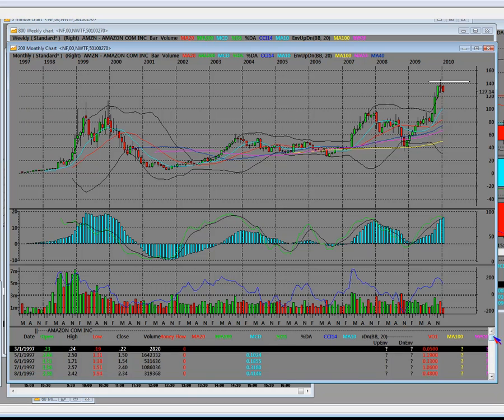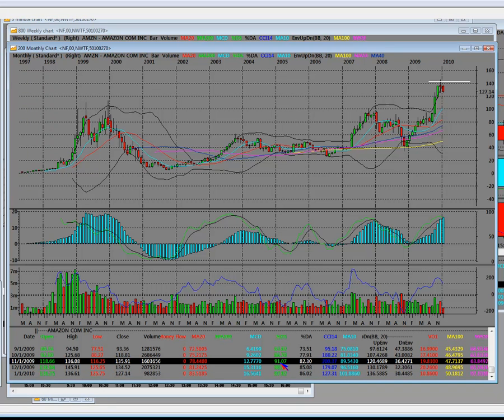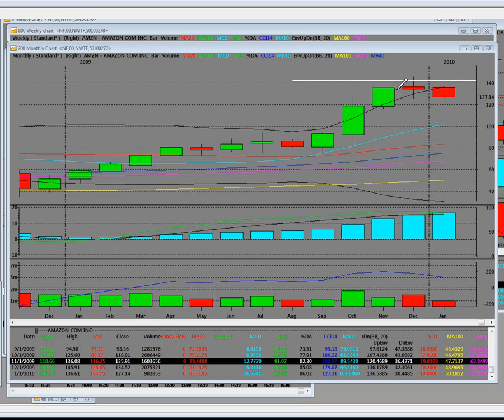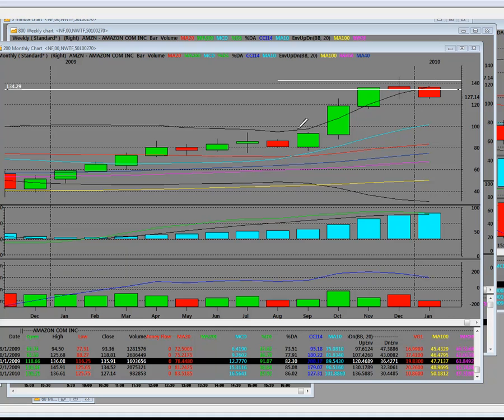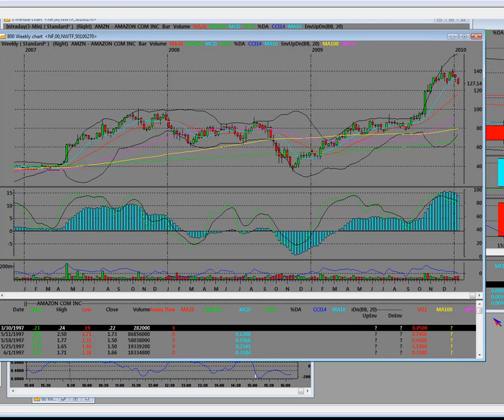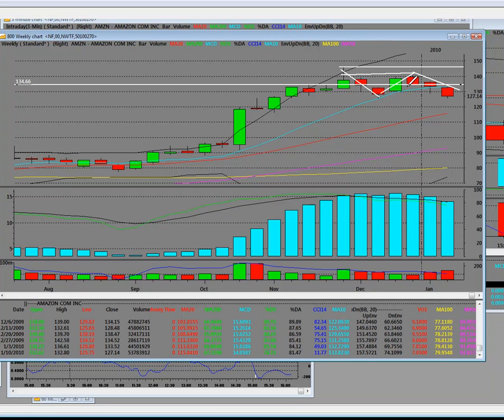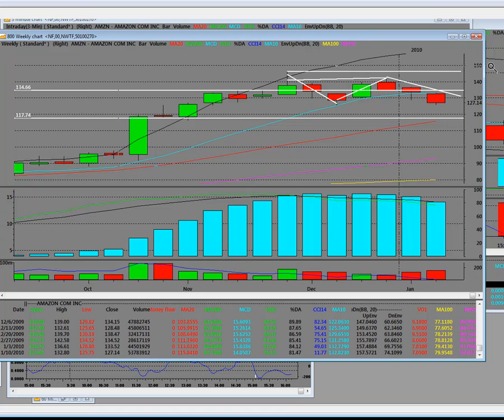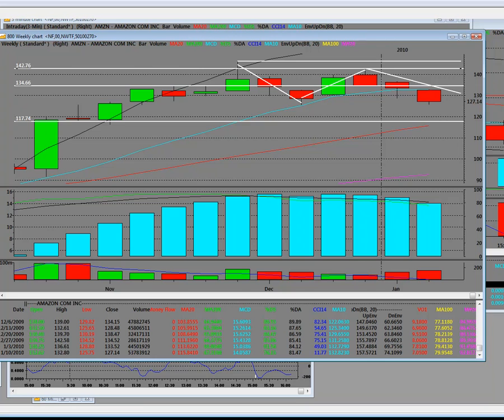Stock Market Trend Analysis Video Monthly Chart on AMZN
Stock Market Trend Analysis Video Monthly Chart on AMZN In this monthly stock chart example, StockMarketFunding.com highlights the current overbought stock market trend analysis in this stock video lesson of AMZN.